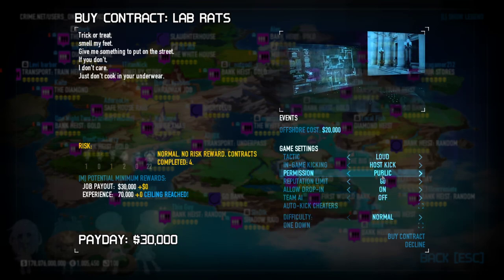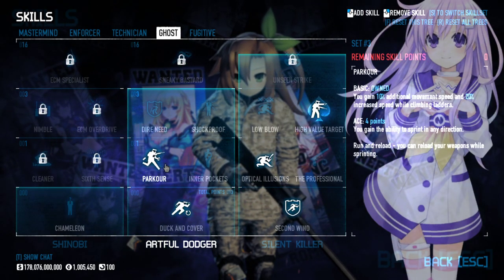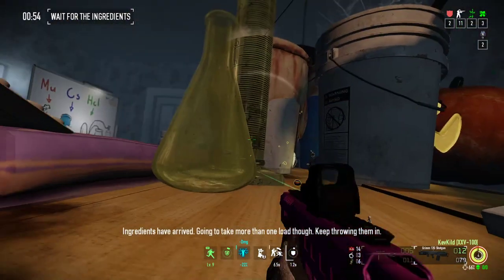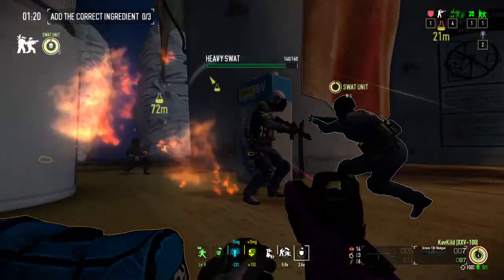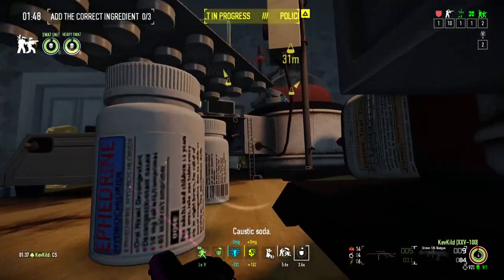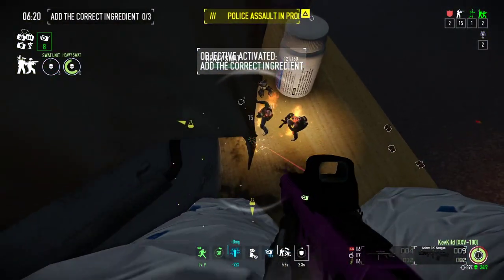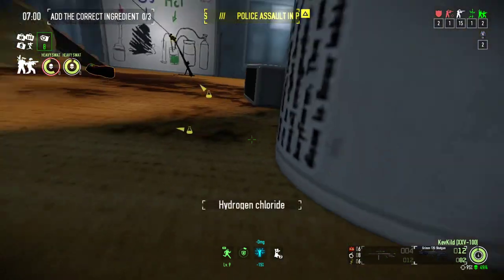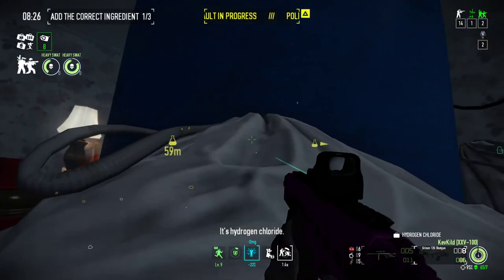Payday 2 - Lab Rats DSOD tips - Tutorial Jumps & Advice